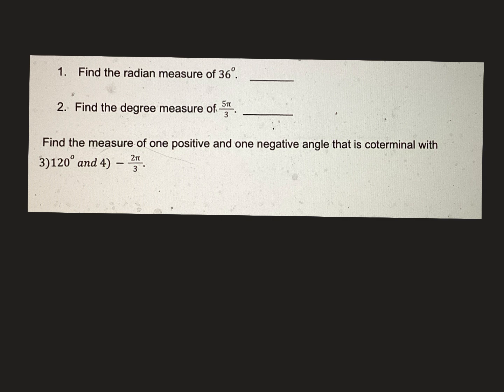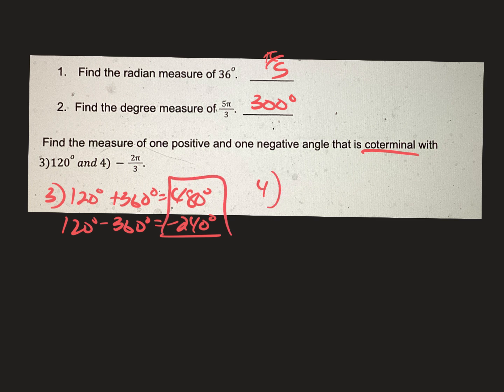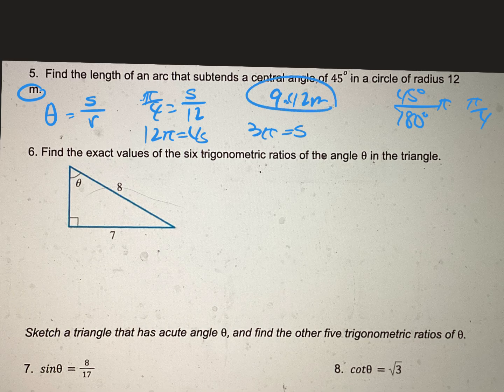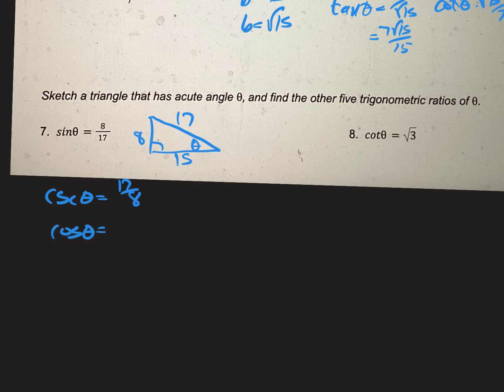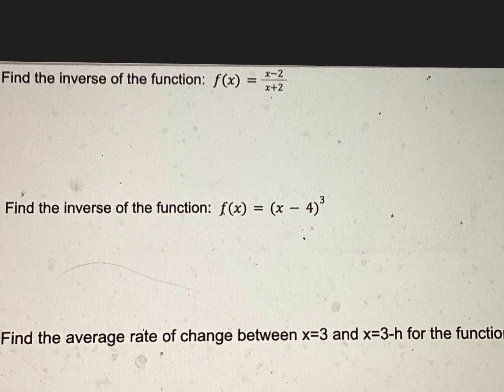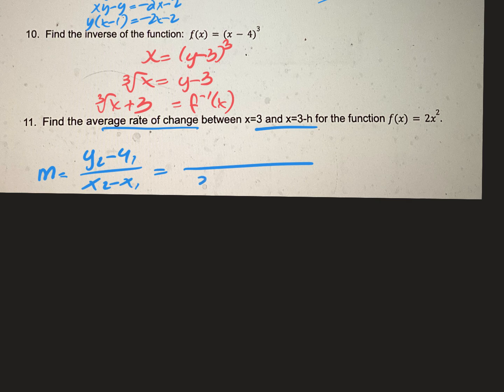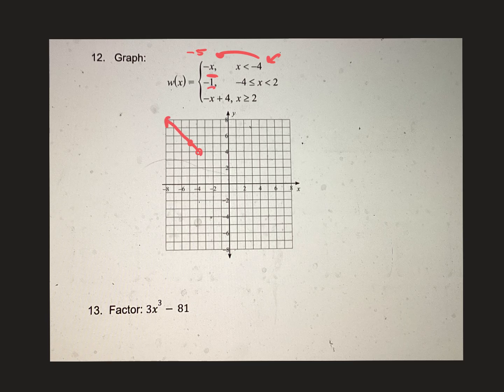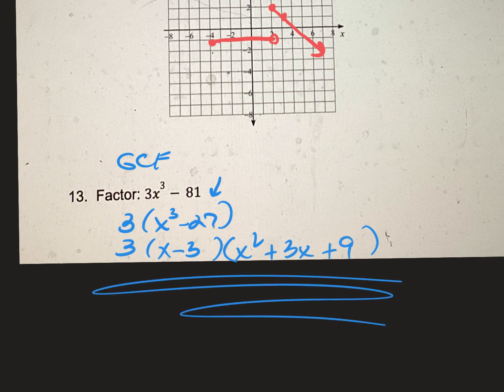Precal practice 9 mb (2025)